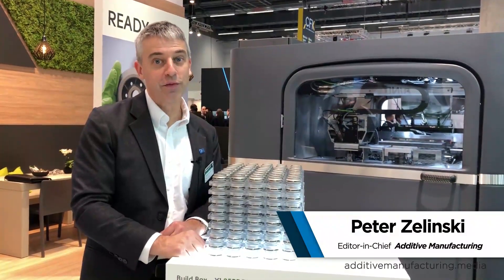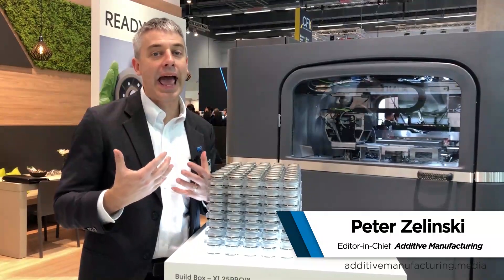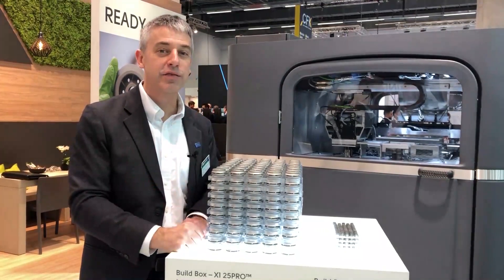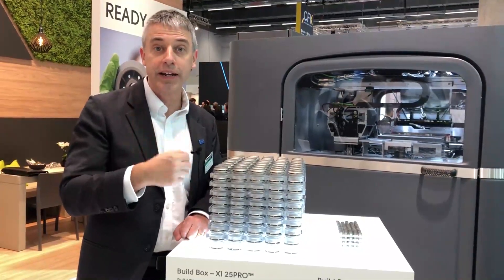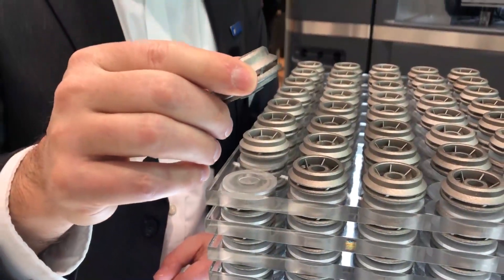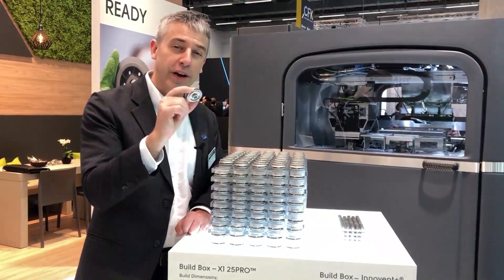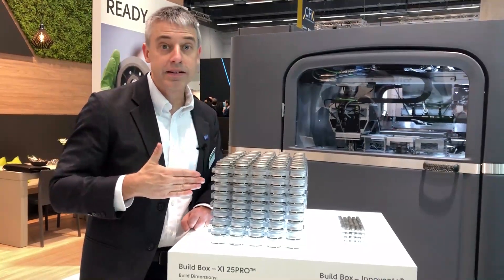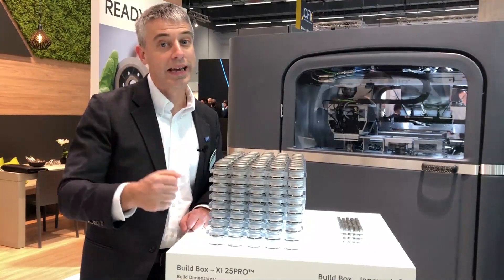Scale Production of 400 3D Printed Parts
ExOne is able to 3d print 400 parts in about 12 hours using the binder jetting process.